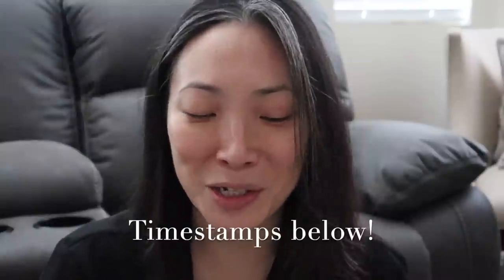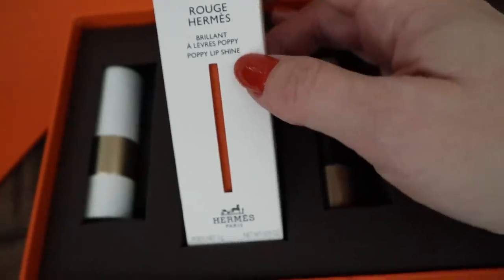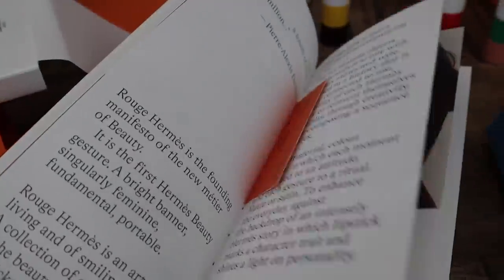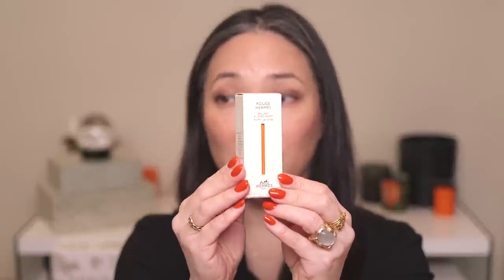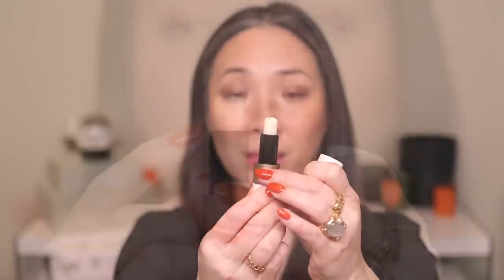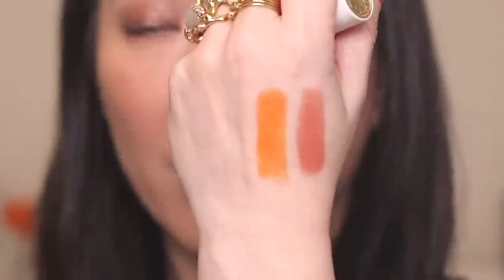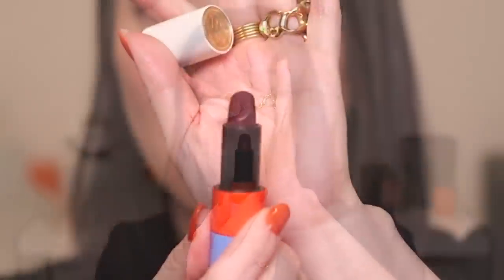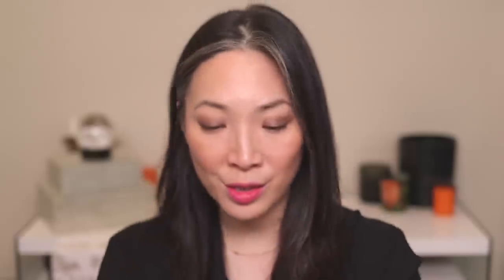I Got HERMES PR?!? WHAT?!! More Rouge Hermes Lipsticks!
Thank you so much for tuning into today’s video - I Got HERMES PR?!? WHAT?!! More Rouge Hermes Lipsticks!

Hermes Rouge Hermes Lipsticks Satin and Matte Finishes $67; Limited Edition $72
Saks (looks like they’re taking pre-orders)

Timestamps:
2:17 - Unboxing
6:32 - Packaging
7:16 - Rouge Hermes, Balm
8:56 - 16 Beige Kalahari (Satin)
9:19 - 33 Orange Boite (Satin)
10:35 - 64 Rouge Casaque (Matte)
12:20 - 75 Rouge Amazone (Satin)
13:01 - 85 Rouge H
Limited Edition Colors
14:37 - 27 Rose Inoui
15:24 - 51 Corail Fou
15:52 - 94 Violet Insense
16:38 - Poppy Lip Shine

Mailing address:
Michele Wang
10620 Southern Highlands Pkwy
Suite 110-20

Follow me at:
Instagram (Makeup/Beauty): themichelewang
Instagram (Food): mishi2x
Instagram (Miss Fuzzy Butters): missfuzzybutters

Facts about me, for reference:
Age: 46
Skin Type: Dry/Sensitive - eczema prone, but occasionally combo
Skin Tone: Neutral (warmer in the t-zone; cooler on the cheeks)